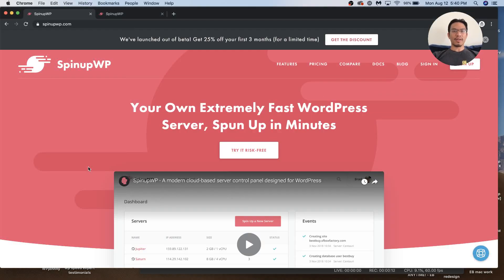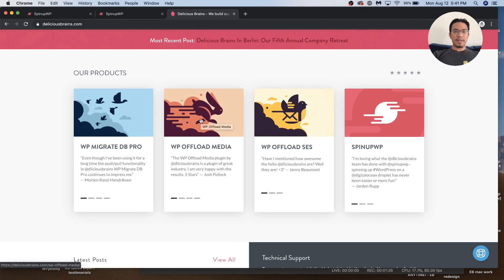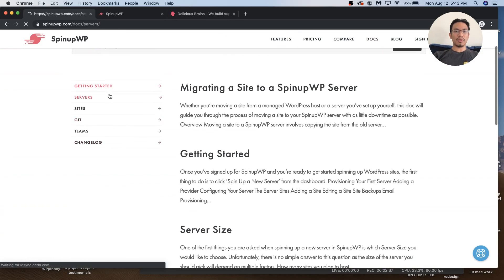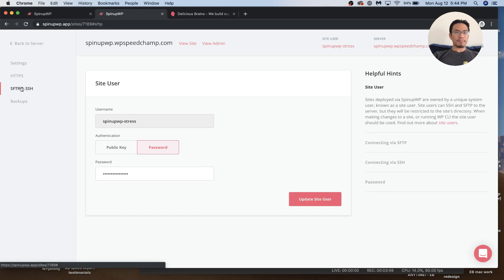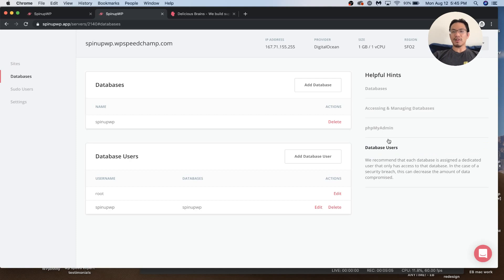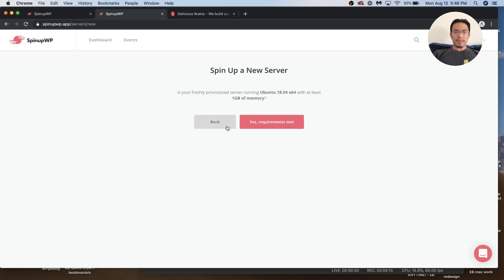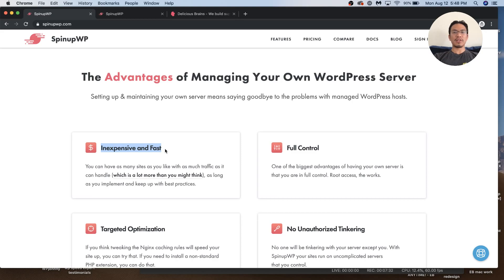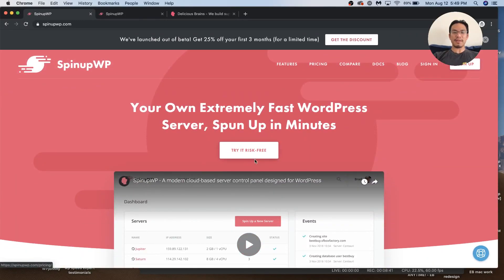SpinupWP - cloud-based server control panel review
My review of the SpinupWP server control panel service from the guys at Delicious Brains.